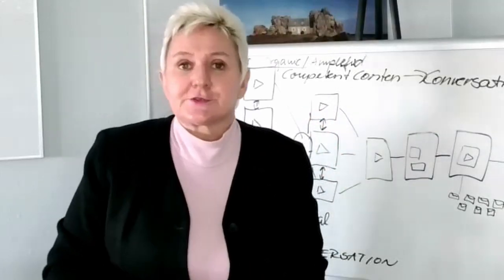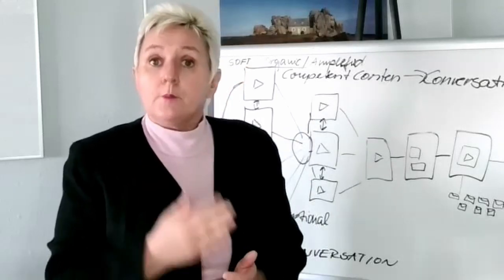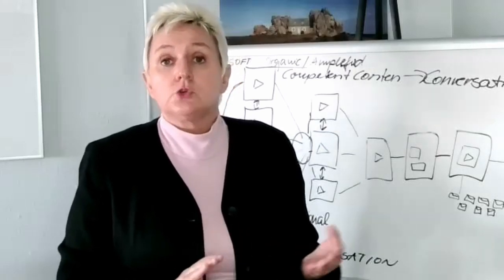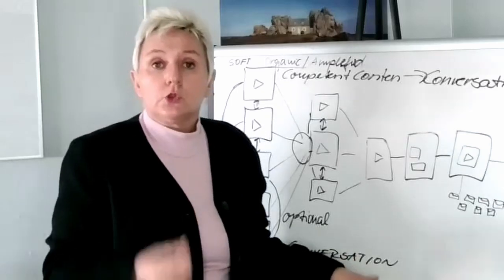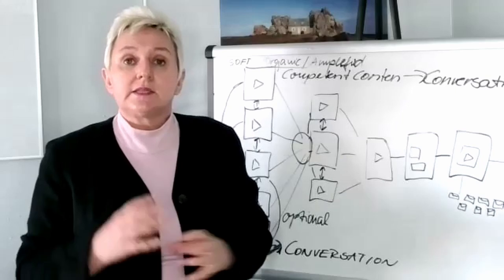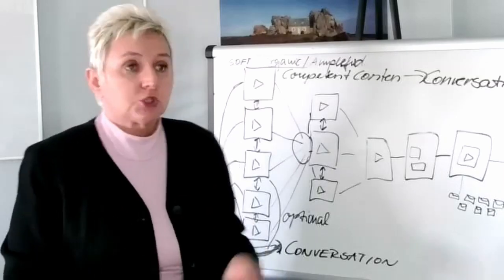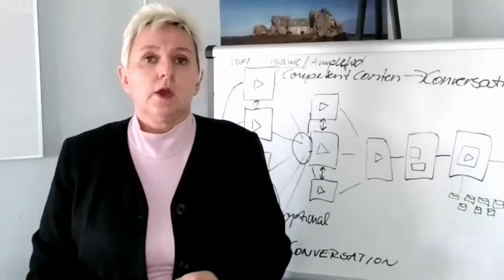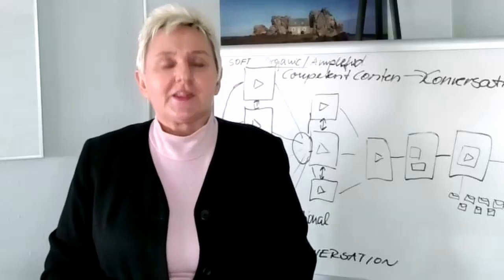Real Estate How To Get Clients as a newer agent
In this video I show  real estate how to get clients as a newer agent or established agent it is possible  to dominate any market.